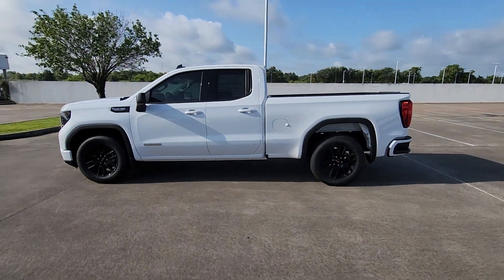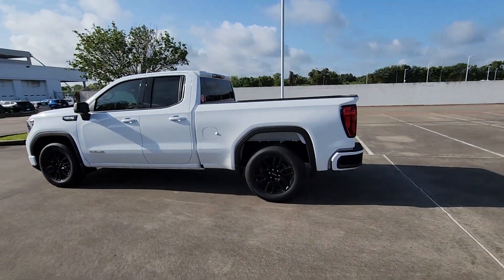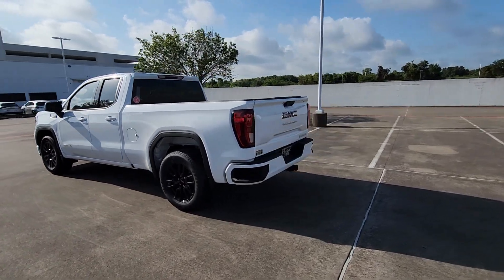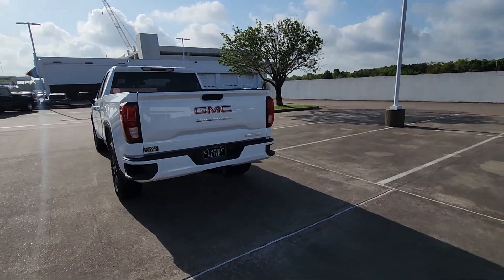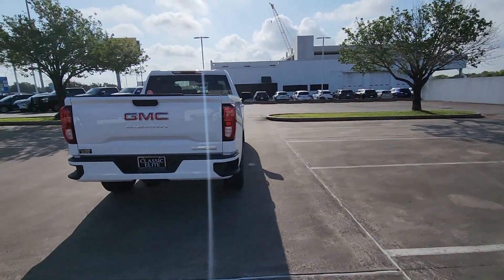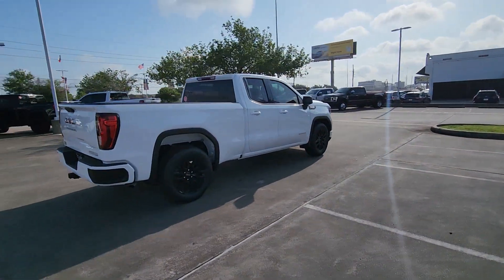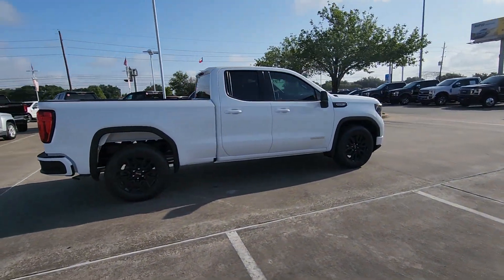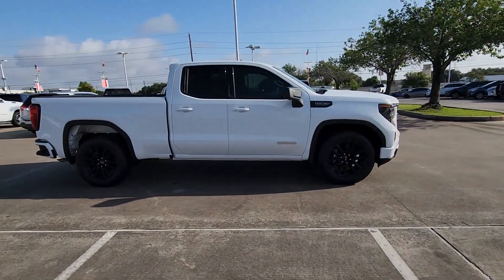2023 GMC Sierra_1500 Houston, Katy, Cypress, Pecan Grove, Rosenberg GPZ229330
Summit White New 2023 GMC Sierra_1500 Elevation available in 16835 Katy FWY, Houston, Texas at Classic Elite Buick GMC. Servicing the Houston, Katy, Cypress, Pecan Grove, Rosenberg, TX area.

Summit White 2023 GMC Sierra 1500 Elevation RWD 10-Speed Automatic EcoTec3 5.3L V8 10-Speed Automatic Black Cloth.brbrWe proudly sell and service the Greater Houston Area. Including: Angleton Alvin Baytown Pasadena LaPort Texas City Channelview Humble The Woodlands Spring Conroe Spring Branch Memorial Cypress Jersey Village Katy Cinco Ranch Fulshear Bryan College Station League City Galveston Sienna Plantation Richmond Rosenberg El Campo Wharton Missouri City and Sugarland.brbrbrCall to save money and time. At Classic Elite our motto is what we live by everyday. So Relax. and Enjoy the Difference. Price includes: $750 - Bonus Cash. Exp. 10/02/2023 Offer available to everyone. 2023 and 2024 GMC Sierra LD 5.3L only. Not available with lease and some other offers. Not compatible with any conditional offers. Residency restrictions apply. Customers that do not meet residency requirements will receive a discount in lieu of the rebate. Take new retail delivery by 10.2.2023.
Preferred Equipment Group 3SB|3.42 Rear Axle Ratio|3.23 Rear Axle Ratio|Auto-Locking Rear Differential|Wheels: 20 x 9 High Gloss Black Painted Aluminum|Front 40/20/40 Split-Bench Seat|Cloth Seat Trim|10-Way Power Driver Seat Adjuster w/Lumbar|High Capacity Suspension Package|Radio: Premium GMC Infotainment Audio System|Color-Keyed Carpeting Floor Covering|120-Volt Instrument Panel Power Outlet|Manual Tilt-Wheel & Telescoping Steering Column|Not Equipped w/Steering Column Lock|Front License Plate Kit|LED Cargo Area Lighting|Standard Tailgate|Not Equipped with GMC MultiPro Tailgate|Trailering Package|220 Amp Alternator|Electric Rear-Window Defogger|Deep-Tinted Glass|Front Frame-Mounted Black Recovery Hooks|4-Way Manual Passenger Seat Adjuster|GMC Connected Access Capable|Power Front Windows w/Passenger Express Down|Power Rear Windows w/Express Down|Power Door Locks|Keyless Open & Start|Power Front Windows w/Driver Express Up/Down|Front Rubberized-Vinyl Floor Mats|Rear Rubberized-Vinyl Floor Mats|Push Button Start|Remote Vehicle Starter System|Hitch Guidance|Body Color Header w/Gloss Black Mesh Grille Bars|Heated Driver & Front Outboard Passenger Seating|External Engine Oil Cooling|120-Volt Bed Mounted Power Outlet|Auxiliary External Transmission Oil Cooler|170 Amp Alternator|Electrical Steering Column Lock|GMC Pro Safety|Wireless Phone Projection|Buckle to Drive|IntelliBeam Automatic High Beam On/Off|SiriusXM w/360L|2 Type-C Charge-Only Rear USB Ports|2 Charge/Data USB Ports|OnStar & GMC Connected Services Capable|Following Distance Indicator|Forward Collision Alert|Lane Keep Assist w/Lane Departure Warning|Automatic Emergency Braking|Steering Wheel Audio Controls|Front Pedestrian Braking|6-Speaker Audio System Feature|Theft Deterrent System (Unauthorized Entry)|HD Rear Vision Camera|Wi-Fi Hotspot Capable|Front Center Armrest w/Storage|Auto High-beam Headlights|Premium audio system: GMC Infotainment System|Emergency communication system: OnStar and GMC connected services capable|Proximity key: doors and push button start|Apple CarPlay/Android Auto|4-Wheel Disc Brakes|6 Speakers|Air Conditioning|Electronic Stability Control|Navigation System|Tachometer|Voltmeter|ABS brakes|AM/FM radio|Alloy wheels|Automatic temperature control|Brake assist|Bumpers: body-color|Delay-off headlights|Driver door bin|Driver vanity mirror|Dual front impact airbags|Dual front side impact airbags|Front anti-roll bar|Front dual zone A/C|Front fog lights|Front reading lights|Front wheel independent suspension|Fully automatic headlights|Heated door mirrors|Heated front seats|Heated steering wheel|Illuminated entry|Low tire pressure warning|Occupant sensing airbag|Outside temperature display|Overhead airbag|Overhead console|Panic alarm|Passenger door bin|Passenger vanity mirror|Power door mirrors|Power driver seat|Power steering|Power windows|Radio data system|Rear reading lights|Rear step bumper|Rear window defroster|Remote keyless entry|Security system|Speed control|Speed-sensing steering|Split folding rear seat|Steering wheel mounted audio controls|Telescoping steering wheel|Tilt steering wheel|Traction control|Trip computer|Variably intermittent wipers|Compass